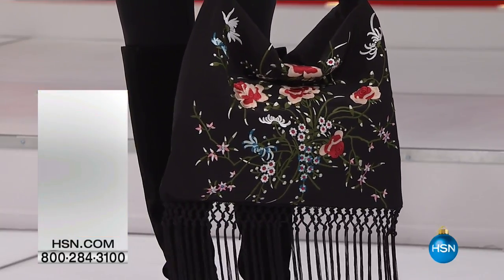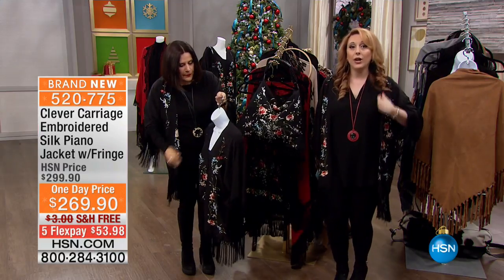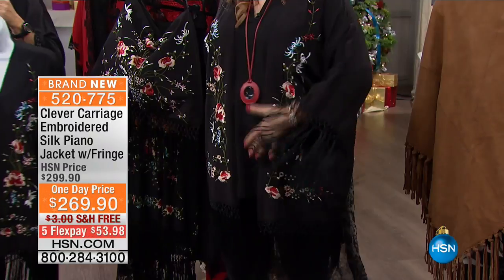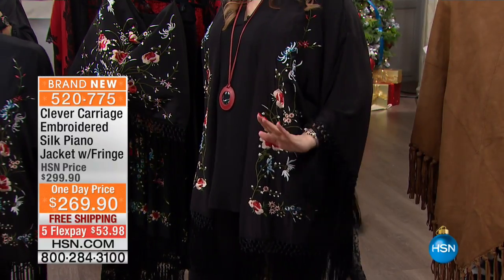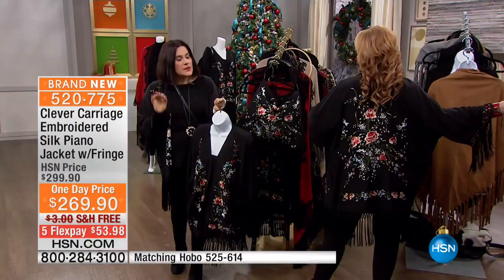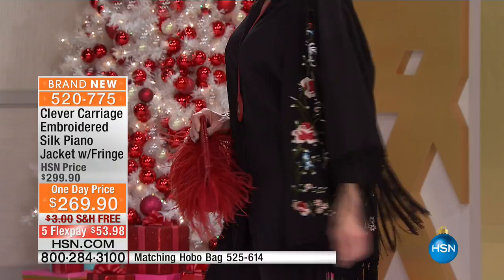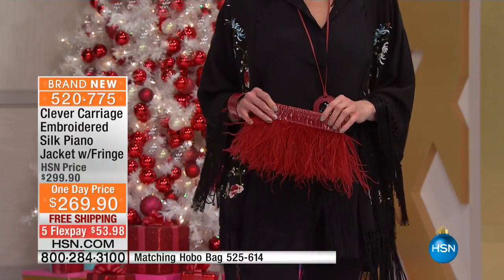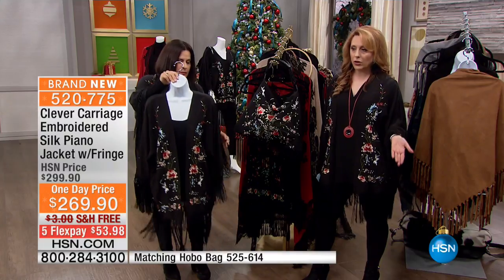Clever Carriage Company Embroidered Silk Piano Jacket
Clever Carriage Company Embroidered Silk Piano Jacket with Fringe
Kim Isaacsohn, Head Coachman of Clever Carriage Company, loves rose embroidery. This gorgeous 100% silk piano jacket has rose...